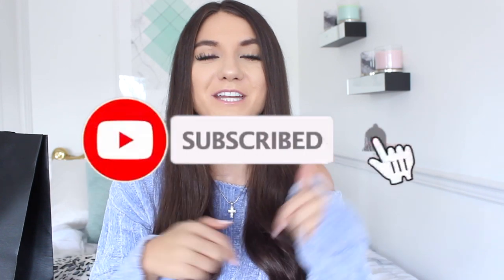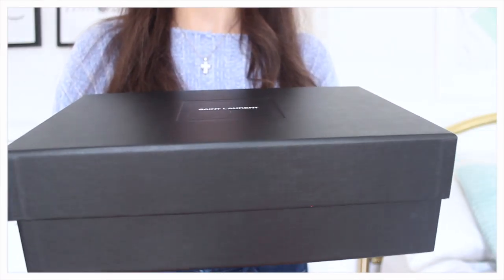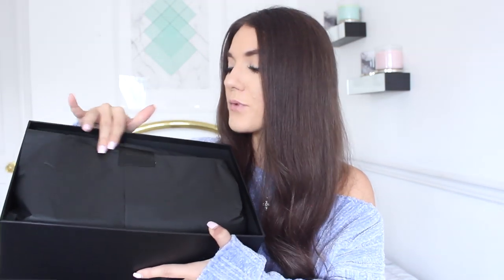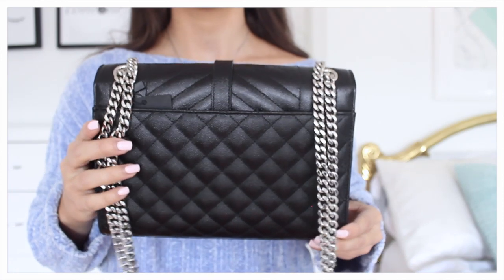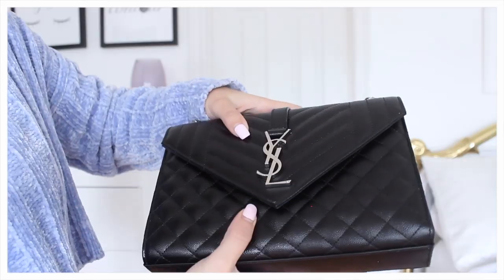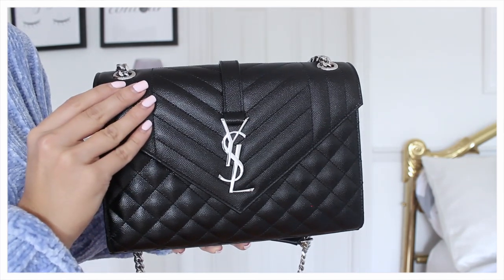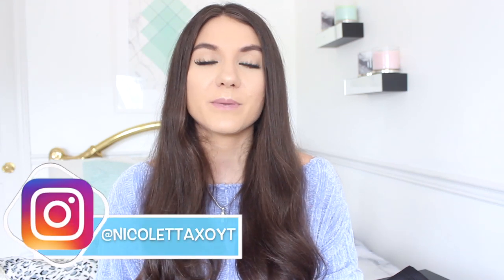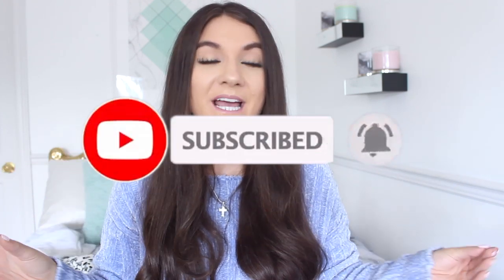Saint Laurent Envelope Bag | Unboxing & Comparison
► Today I am unboxing my first luxury handbag ! Review of the YSL envelope bag! And comparison of YSL purses!
► PURSE SHOWN/ PURSES I talked about:
1. YSL ENVELOPE MEDIUM BAG

3. YSL LOU LOU BAG

4. YSL LOU LOU CAMERA BAG

4. YSL LOU LOU CAMERA BAG

FTC:This Video is NOT Sponsored. All opinions are HONEST & MY OWN.